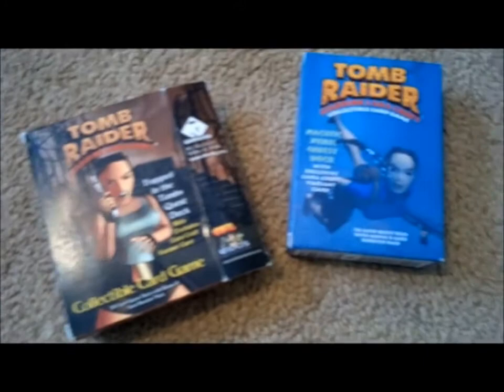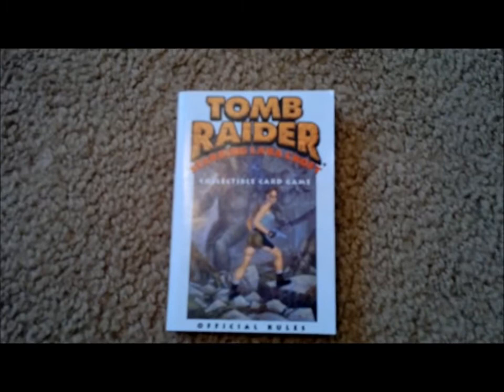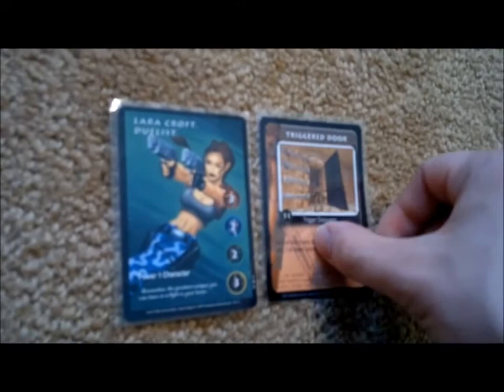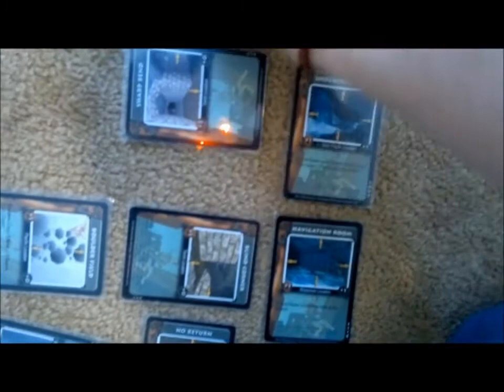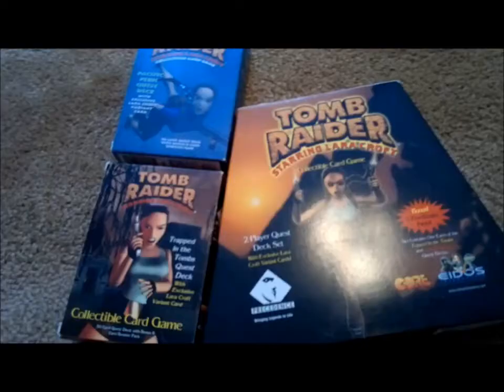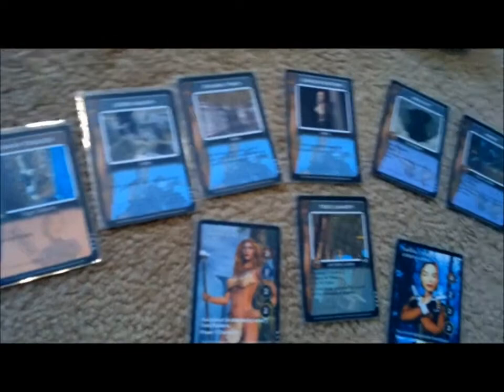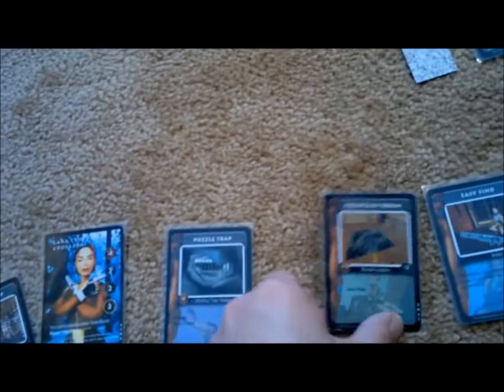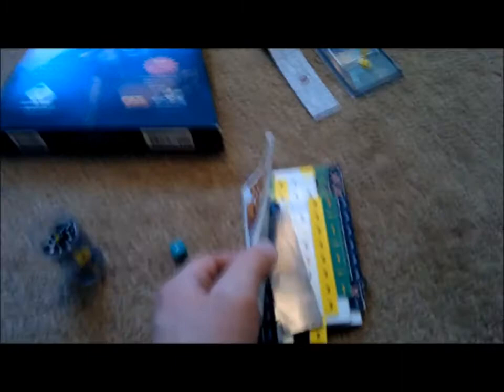Tomb Raider CCG Review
3AM Gaming presents our first board game review: Tomb Raider: The Collectable Card game! Tomb Raider the CCG is a fantastic game for both group and solo